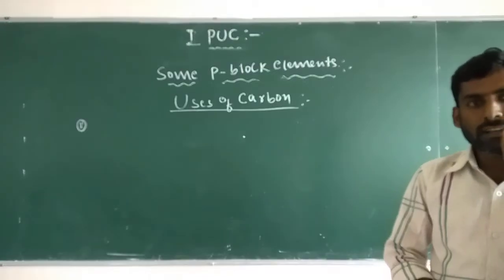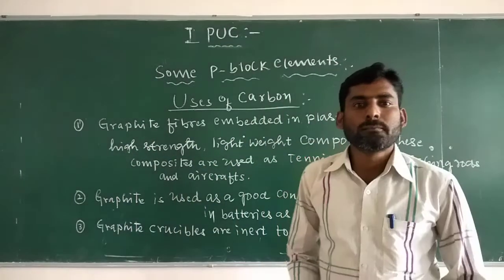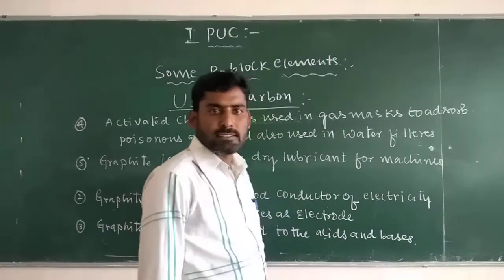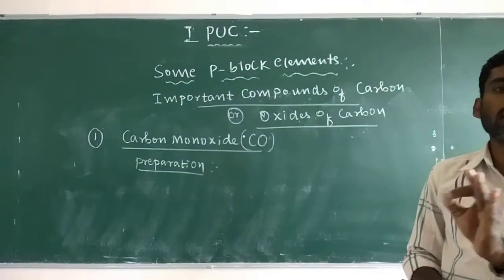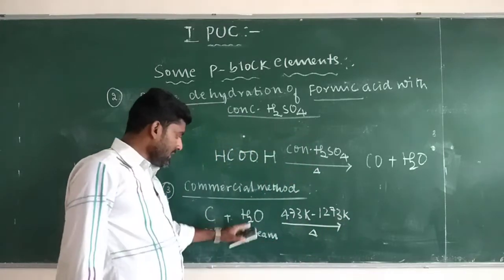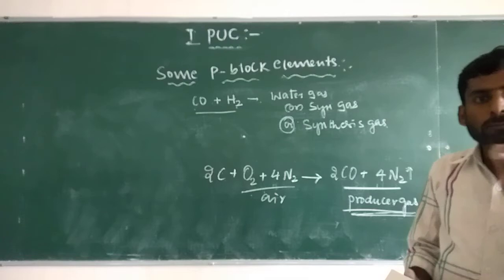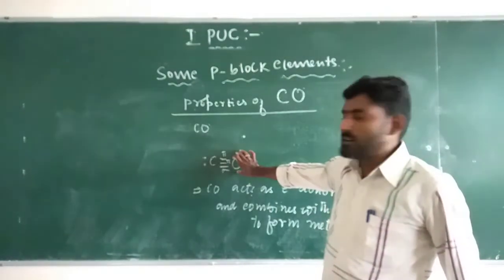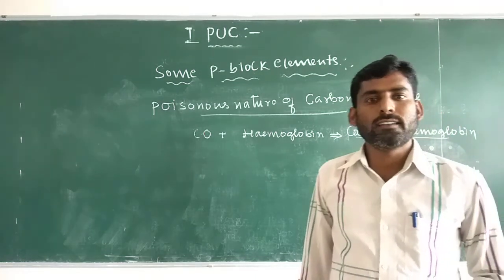I PUC - Some P Block elements: Lecture -11